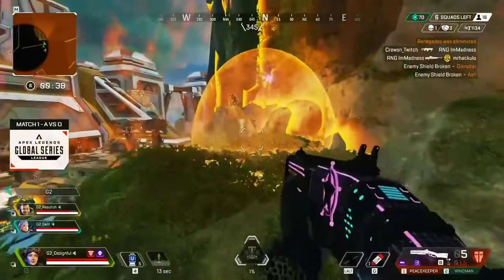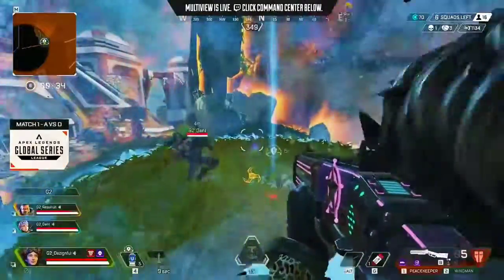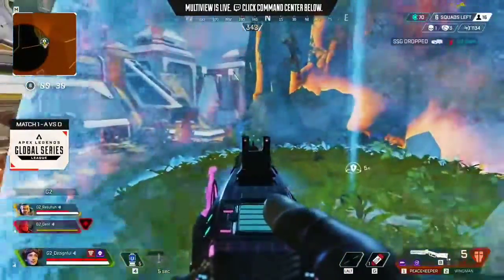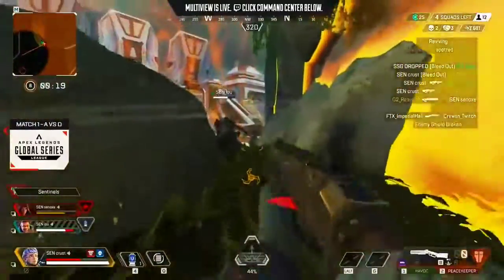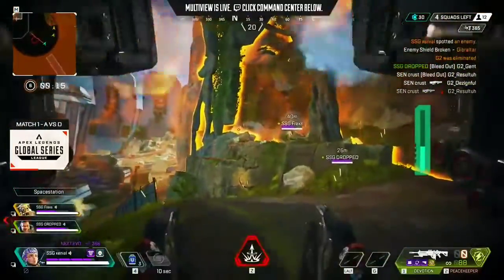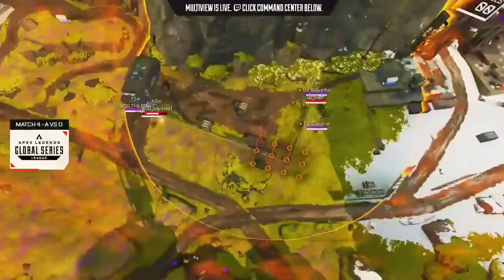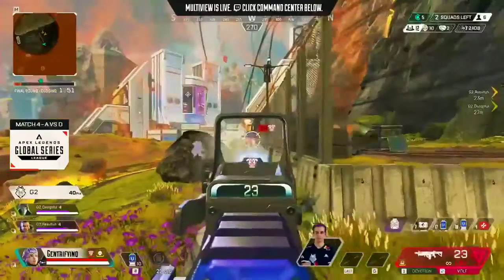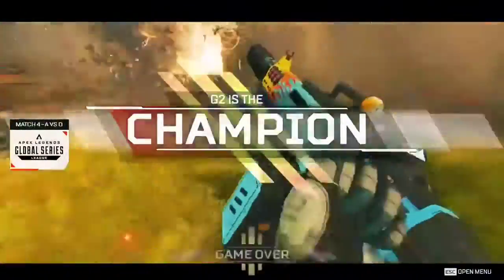G2 Esports win wild Apex Legends lobby in nail-biting ALGS Day 2 battle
The second Apex Legends Global Series matchday featured a slew of new players, teams, and maps. However, the end result was predictable: the unstoppable force of G2 Esports reared its head once more, stamping North America with a trademark performance. Despite a slow start to the day, G2 demonstrated once again that all it takes is one game to turn a lobby on its head.

The format was similar to the first match day, with the first three games taking place on Storm Point and the second three on World's Edge. Storm Point produced a slew of intriguing outcomes as the entire lobby struggled to gain control over the course of the game.